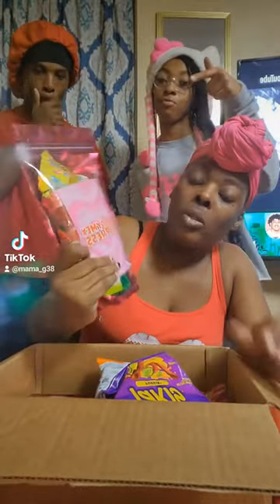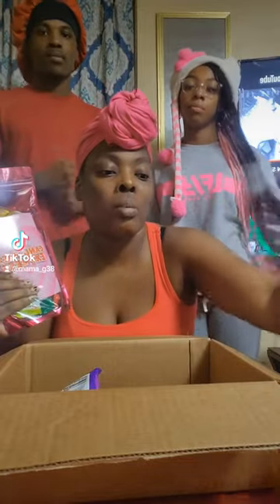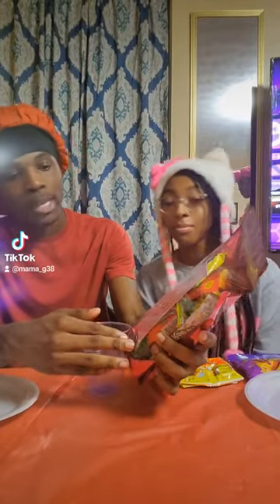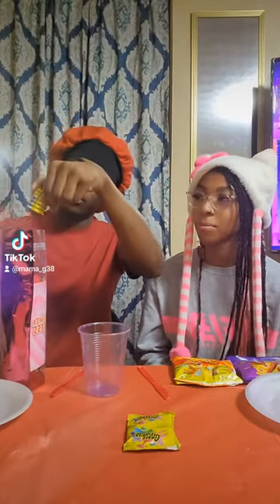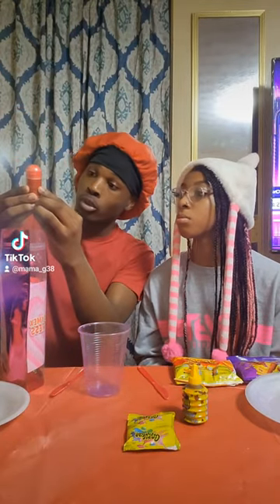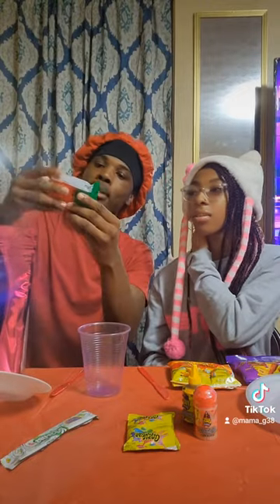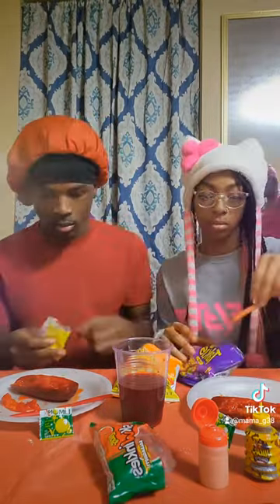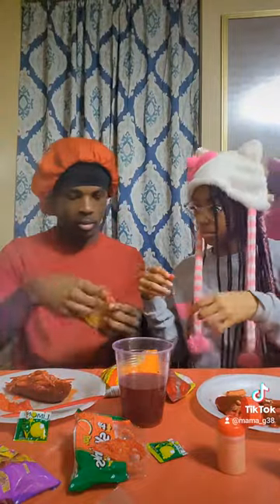Trying the Chamoy Pickle